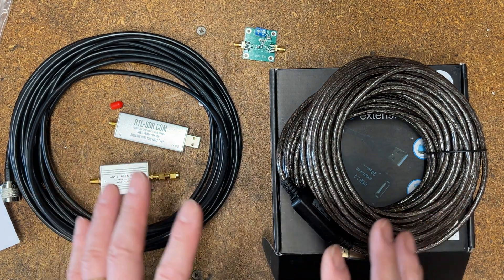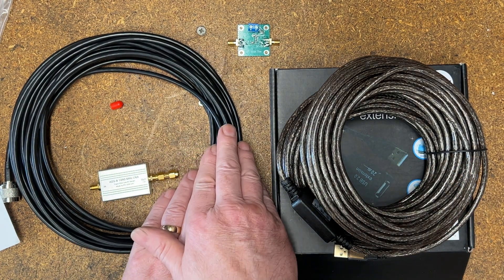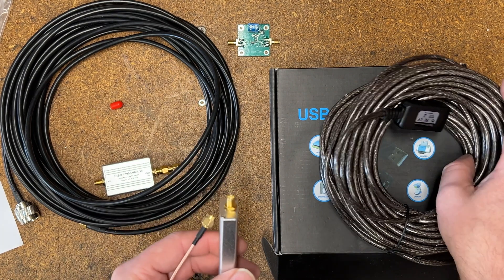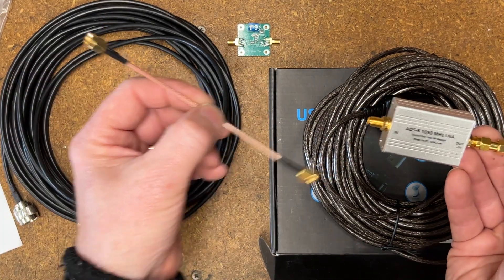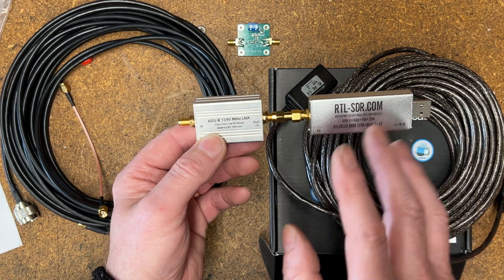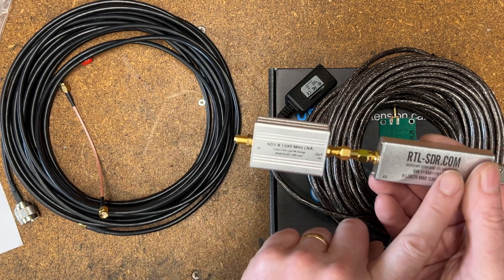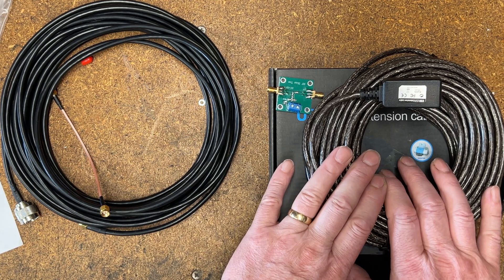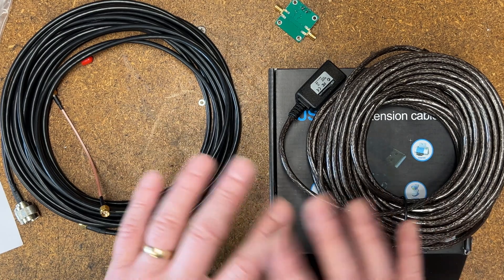Complete FlightRadar24 Build on Raspberry Pi and SDR Dongles. ADS-B AIRCRAFT RADAR System Part 2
OK, I’ve experimented with a 60cm & 120cm antenna’s, SDR Blog USB & FlightAware USB dongles, LNA and plain aerial cable Vs active USB cables and the results are in.

I have been using FlightRadar24 Pi24 image on Raspberry Pi models 3 and 4. Also I have used the software “as is” and not tweaked any settings. This can be done but I’ve run all the software and hardware “straight out of the box”. Lots of tweaking can and will be done in the future.

A note on the SDR Blog LNA. This needs to be powered either from the SDR Blog USB dongle itself by software enabling the bias tee option or using a hardware DC bias tee board, details below. I used the hardware option on these tests. If I had used the software option, I would have gained an extra 2.5db in gain. Inserting the hardware DC option lost about 2.5db!

The data has been captured over 2-day blocks; longer would have been better as it would have ironed out the blips but the results from the data is below:

Difference between 60cm and 120cm antenna with a 10meter cable:
6.33% more flights seen.  2.67% increase on distance.
13.76% increase on position reports. 13.06% increase on hits reported.
Conclusion: The bigger the antenna,  the better the signal you pull in.

Difference between SDR Blog dongle with and without active 10meter USB cable using 60cm antenna in a lower garden position:
5.71% more flights seen. 3.055% increase on distance.
8.05% increase on position reports. 7.84% increase on reported hits.
Conclusion: The shorter the antenna cable the better however using an active USB cable
can help out if you need a long cable run from the antenna to the Pi. This is where you would mount the dongle very near the antenna and feed the data from it to the Pi via the active USB cable.

Difference between FlightAware  Pro Plus USB dongle with and without active 10meter USB Cable and antenna setup as above:
 -3.68% less flights seen (Data blip?). 3.16% increase on distance.
 8.93% increase on position hits. 1.07% increase on hits reported.
Conclusion: Very similar to above.

Difference between SDR Blog USB dongle, active 10meter USB cable and 60cm antenna with & without SDR Blog LNA:
 5.16% more flights seen. 4.84% increase on distance.
 17.74% increase on positions reported. 15.1% increase on hits reported.
Conclusion: Better with SDR Blog LNA than without.

Difference between FlightAware (No LNA) and SDR Blog dongle with LNA fitted using  active USB cable and 60cm antenna (LNA not immediately compatible with FlightAware dongle, more experimenting required!)
3.53% more flights seen. 0.2% increase on distance.
-6.26% decrease on positions (Data blip?). 2.93% increase on reported hits.
Conclusion: Very close results, a longer data capture time would be required
for a more accurate result.

Components used:
SDR Blog V3 R860 RTL2832U dongle
SDR Blog USB dongle
SDR Blog LNA
DC bias tee
Electrical water proof box (black)
Electrical water proof box (orange)
Saxon saw blade 100tooth
Raspberry Pi 4b 2gb
Raspberry Pi 4b 4gb
Raspberry Pi 4b 8gb
Raspberry Pi PSU for Pi 4
Raspberry Pi PSU for Pi 3
MK metal double socket
HDMI 5” touch screen display
3mm plastic pillars
32gig Micro SD card
Aerial mast (look around for cheaper)
Right angle short USB cables
Active USB 2 10m cable
Active USB 2 20m cable
Self-amalgamating tape